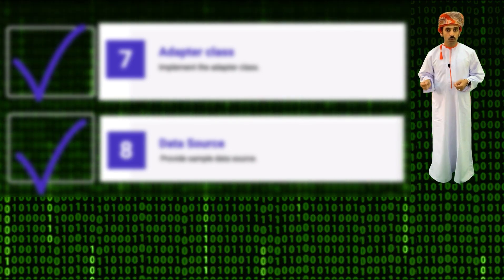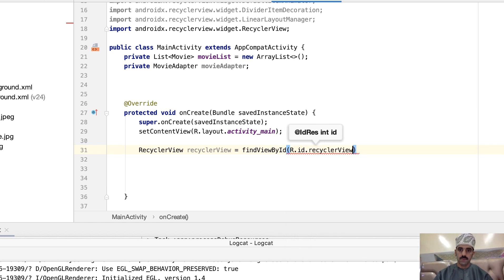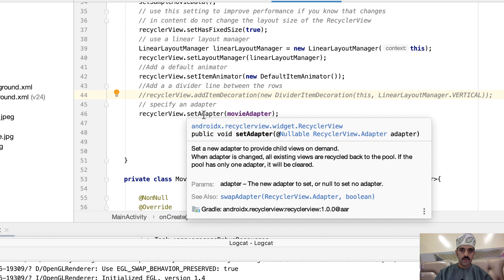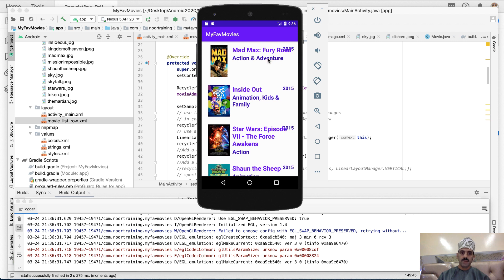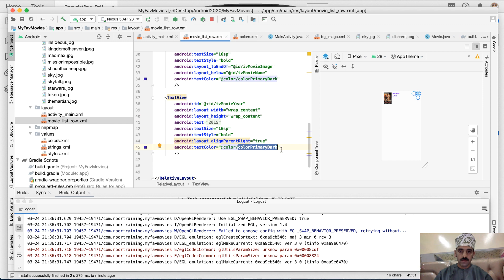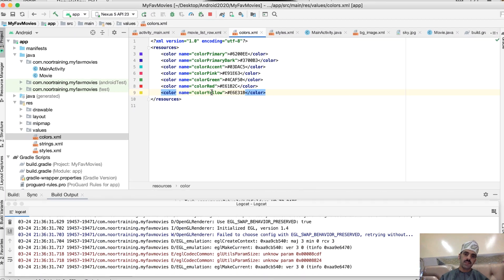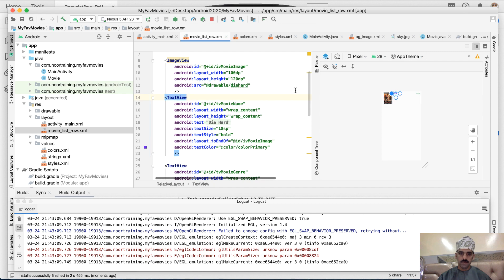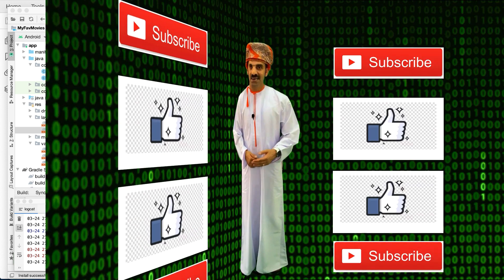Android RecyclerView Tutorial - Displaying a List of Movies [Part#5/5]